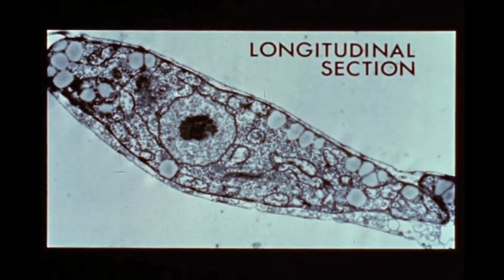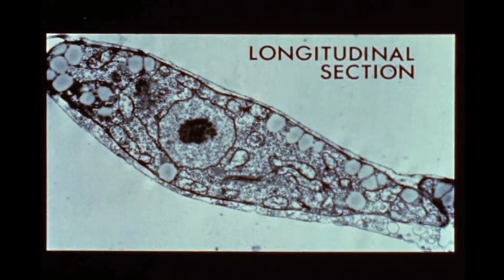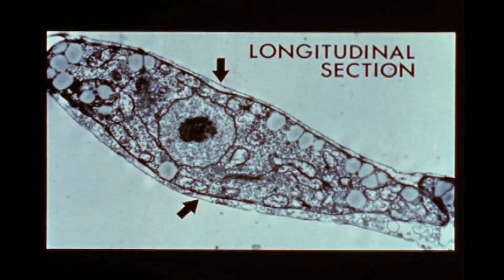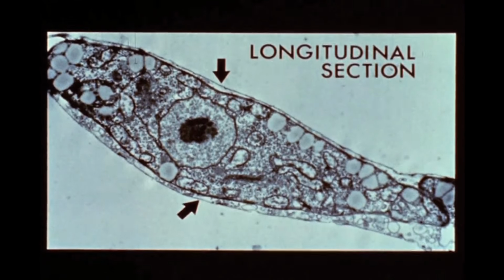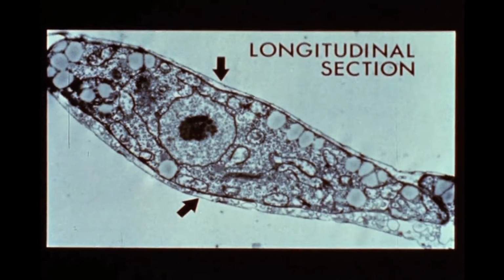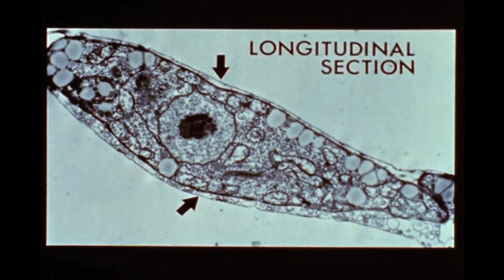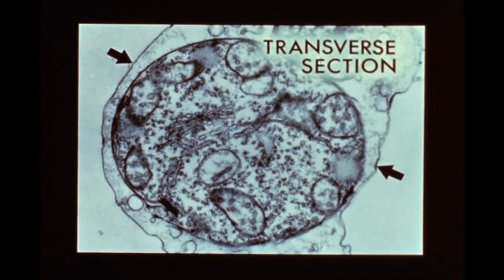關於粘菌的顯微觀察 - UMAL09B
粘菌是與海藻或鰻魚草相關的常見海洋微生物。
Labyrinthula is a common marine microorganism associated with seaweeds or eel grass. The organization is colonial with individual cells moving within a filamentous network.

The genera Labyrinthula is part of the group Labyrinthulomycetes and contains thirteen species. The major feature of this genera is the formation of an endoplasmic net secreted by specialized organelles called bothrosomes which surrounds the colony, which is also used by Labyrinthula for moving. The protist reproduces by zoosporulation as it sets some flagellated spores free from a sporangium. Zoospores prove the belonging of Labyrinthula in the Heterokont phylum due to the distinct flagellar morphology, in which the anterior one is covered in mastigonemes.

The interest in Labyrinthula arose as it has been identified as the cause of the "wasting disease", which led to the death of more than 90% of the seagrass population of the North Atlantic coast in the early 1930s.[1] wikipedia